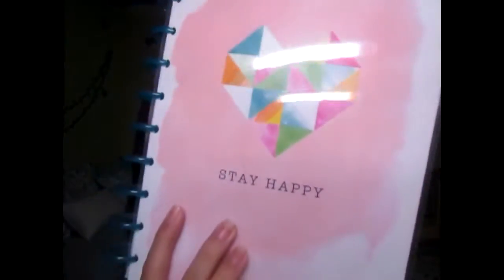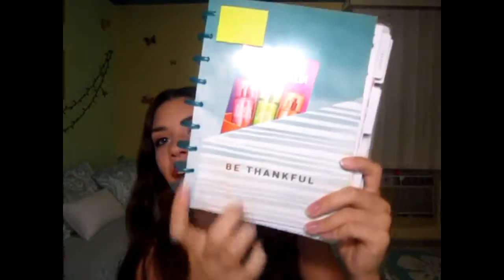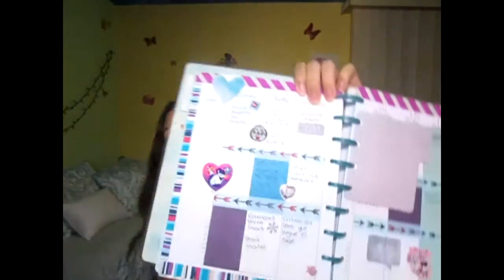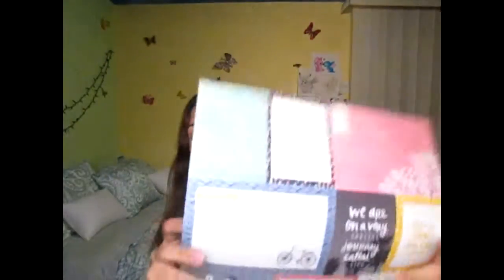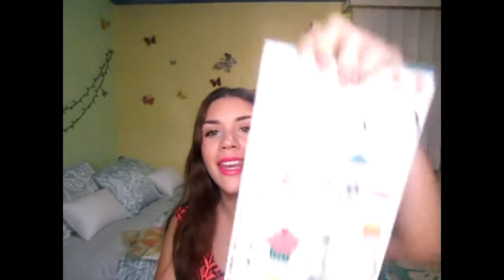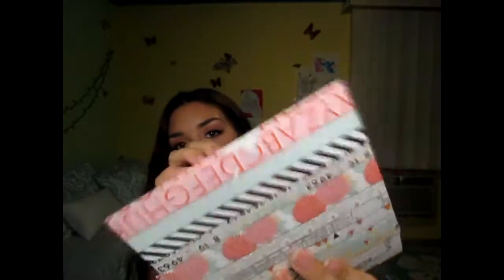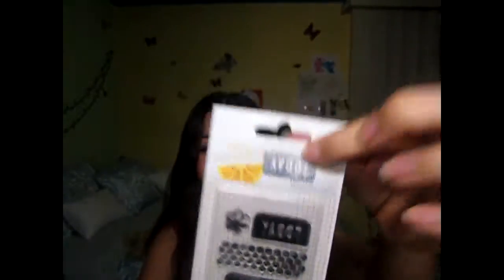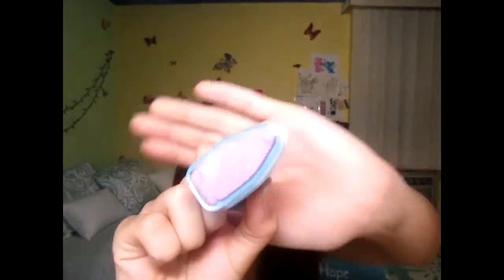Happy Planner & Huge Decorating stuff Haul